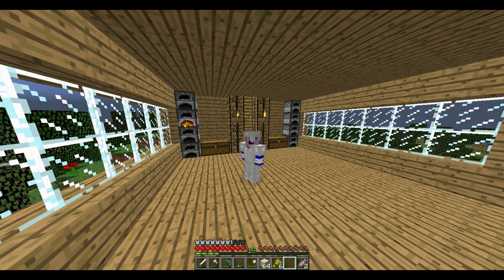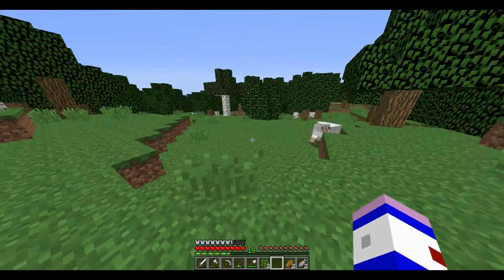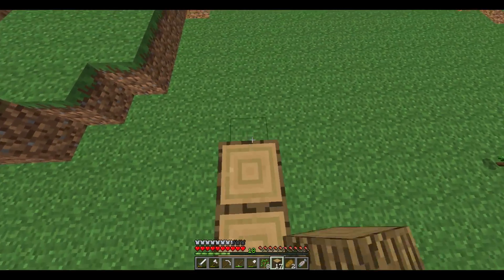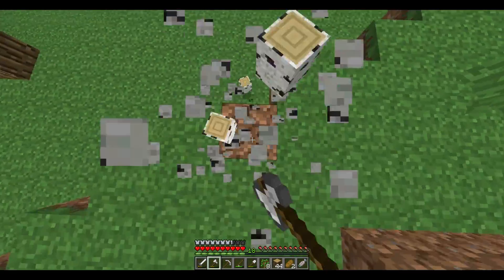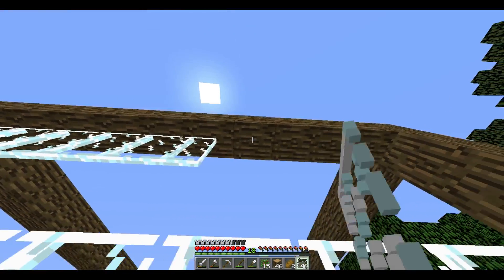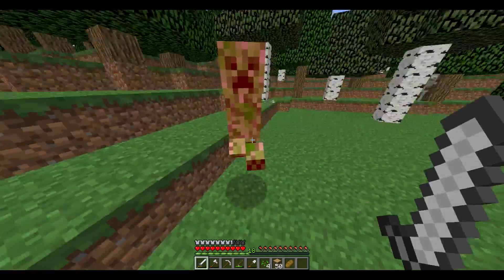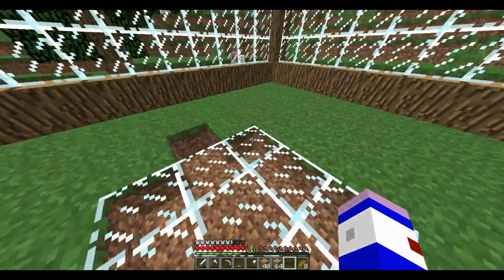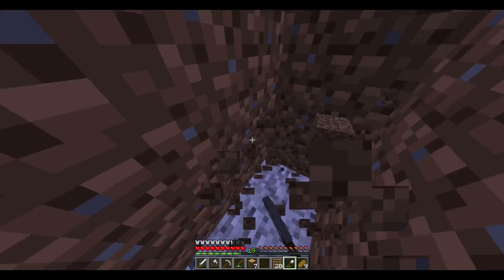Minecraft Survival Episode 7 -- Nice and Easy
Today we are going to be doing something nice, easy and simple on making the mine. Until the next vid UNLEASH THE WARRIORS and heal up healers :D